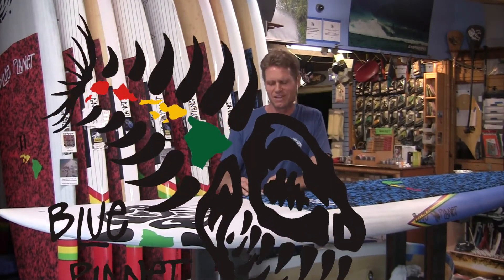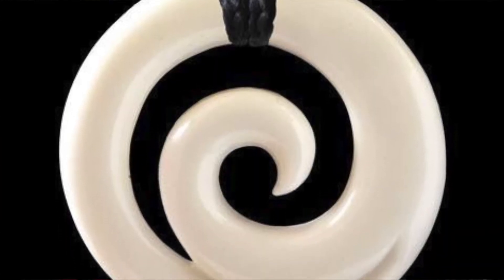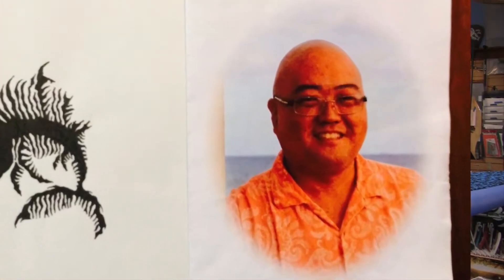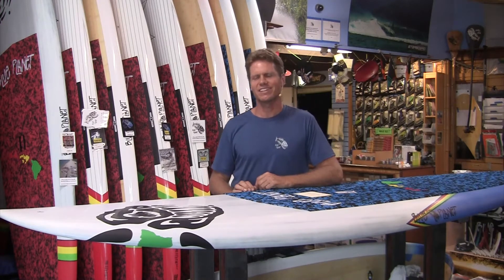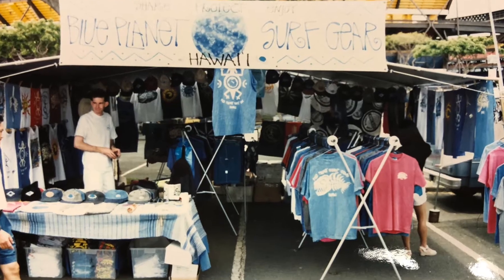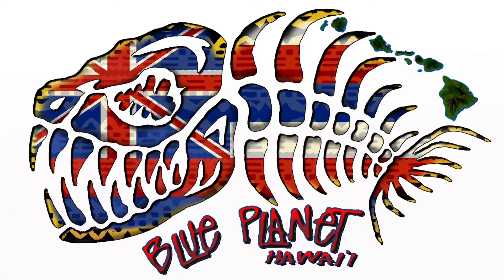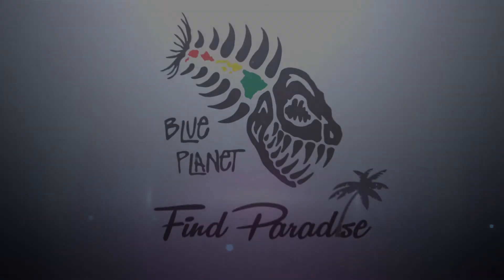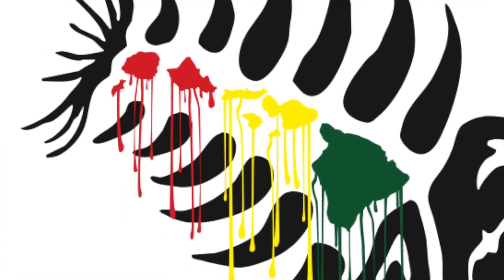The True Story behind the Blue Planet Fish Logo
I often get asked about the story behind the Blue Planet logo so I would like to share its history with you.

When I first started the business in 1992 as a project for the University of Hawaii Business College classes I was taking, I made some business cards using a logo with a wave inside a circle that I had hand sketched.  This logo was inspired by Maori artwork I had seen on a trip to New Zealand.

I liked the simplicity of it but people said it looked a bit generic and there were several other companies out there with similar logos.

We soon developed a new logo with the Blue Planet in the middle and a 3D Gear around it.   We registered our first US trademark with this “Globe and Gear” logo. We still use the Globe logo on some of our clothing labels today.

A close friend, Brian Kim made some sketches with T-shirt ideas for our young company, including this one:

I really liked the fish and asked him how he came up with it.  He said he was inspired by the Jurassic Park movie logo which came out in 1993, the year Blue Planet was officially registered as a business.   He thought it would be cool to use a T-Rex type head and give it a fish body.  Why the Cromag and bones in the drawing?  He derived it from Cro-Magnon, the name given to some of the first early modern human (homo sapiens) skeletal remains found.
I thought the fish was really creative and funky, so he came up with some more versions of crazy looking fish, including these:

I still liked Brian’s original fish drawing the best and wanted to simplify it, so I hand sketched different versions of the fish body.  As I was revising the sketches, I thought that it represented our young surf company in many ways.  We loved the ocean and every surfer sometimes feels like a “fish out of water”.  The fish seems to be smiling and jokingly reminds that we need to take care of our Blue Planet or we will become as extinct as this crazy creature.  We named it “Cromag Fish” based on Brian’s artwork and we printed it on T-shirts.  The Cromag Fish quickly became our best selling design and it developed somewhat of a cult following on Oahu.  Customers were coming to us showing off their Cromag Fish tattoos and people were saying “Oh yeah, Blue Planet, you guys have that crazy fish logo”.  The fish obviously caught people’s attention and is what people remembered us by.  I also felt that it is a good reminder that as a small business with much bigger competitors, we had to be aggressive to survive in a “fish-eat-fish” world.  So we made the decision to use it as our main business logo, we used this version of it in our 2008 US trademark application.

Around 2009, my stepson Joe Giletti, a talented graphic artist, was doodling and made a sketch using the Hawaiian Island Chain as the spine of the fish.  I really liked how the Hawaiian Islands represented our roots and the inspiration behind the business. The rasta colors made the islands pop out and that’s how we ended up with the logo we use today, the rasta-island-bones-cromag logo:

So, our fish logo is somewhat of a Frankenstein creature with several mad scientists contributing parts over the years, who knows how it may evolve in the future!

Aloha,

Robert Stehlik